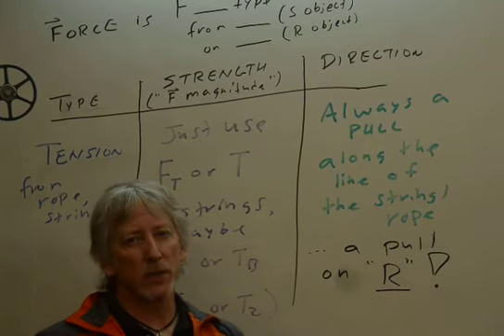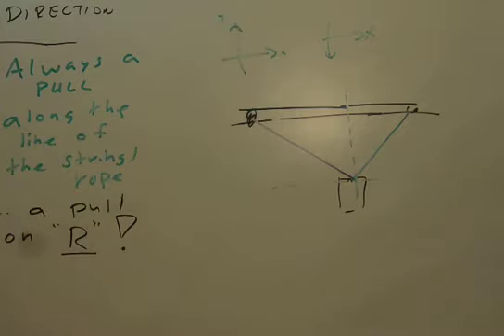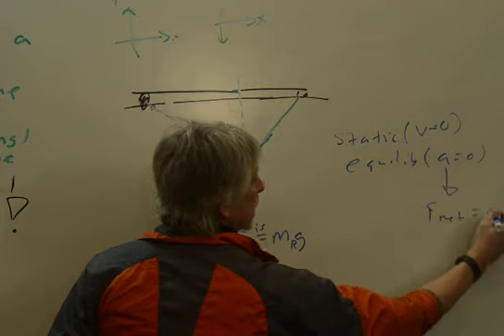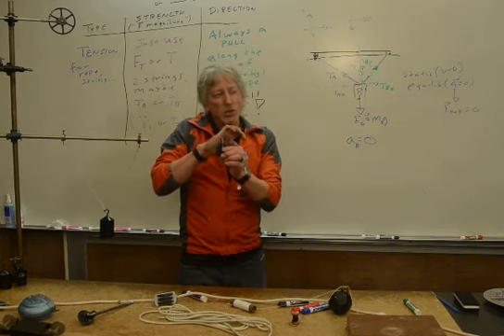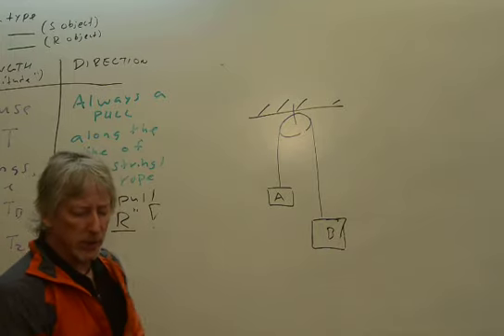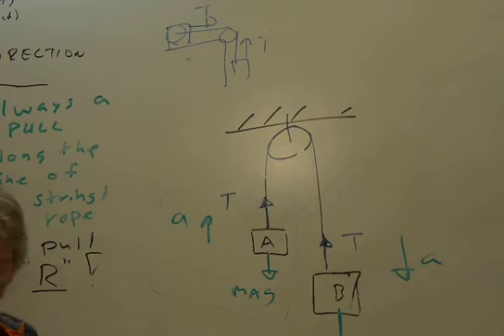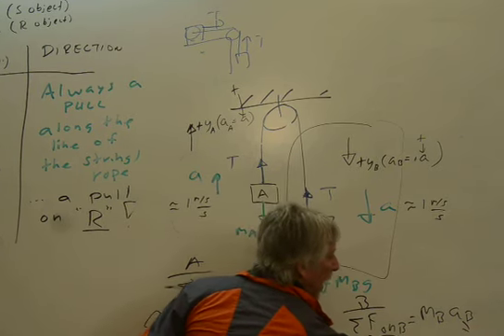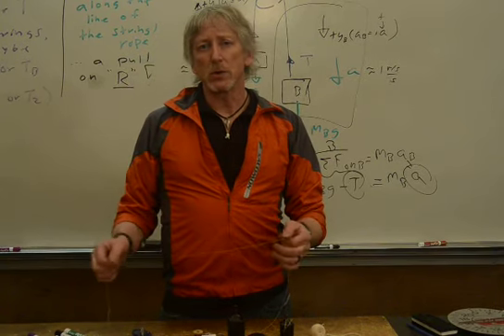5J Force Type Tension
Tension - things to know, things to avoid, notation that helps keep it all straight.